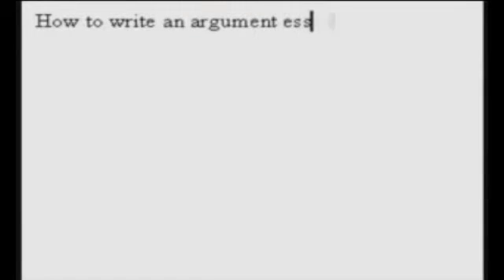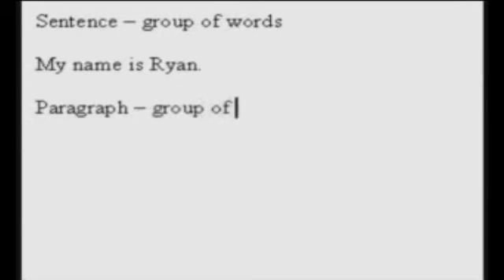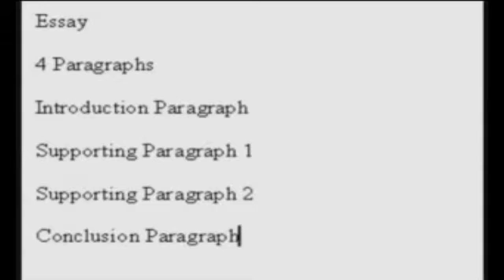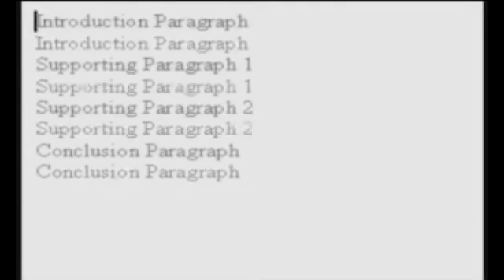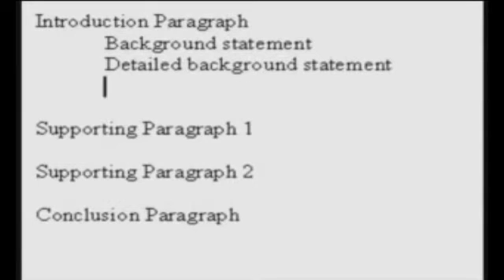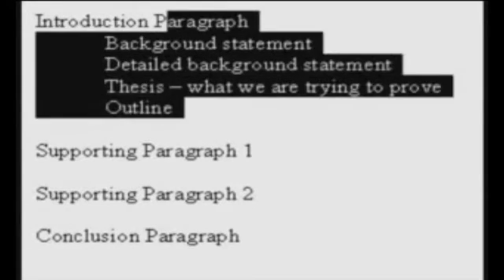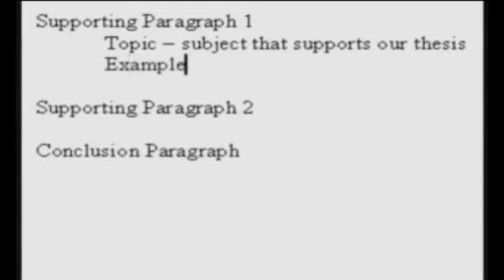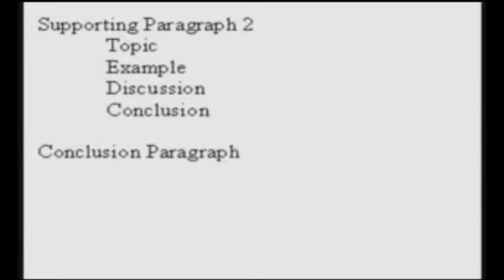2 How to structure an IELTS argument essay